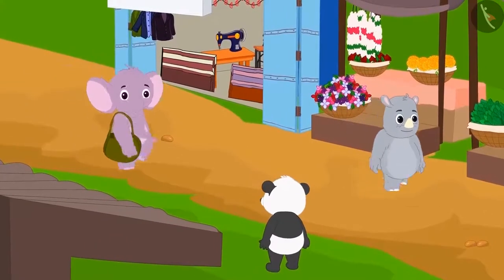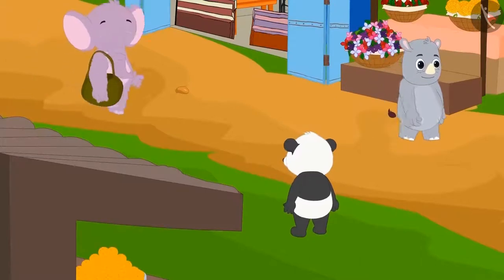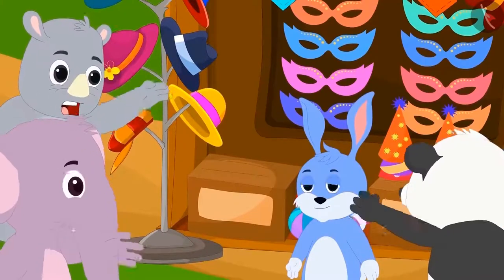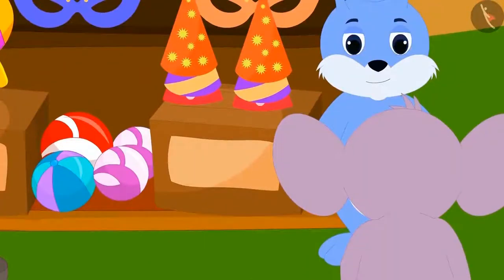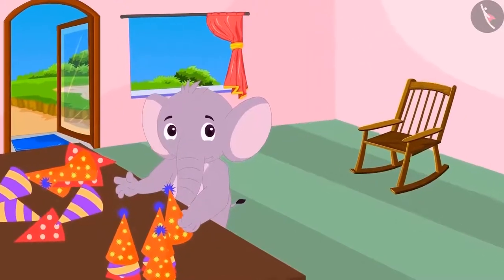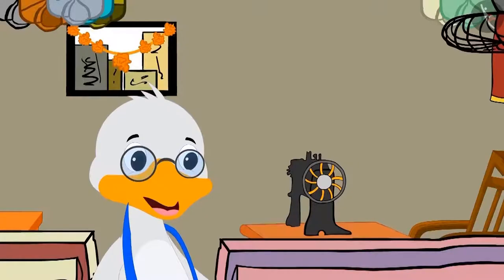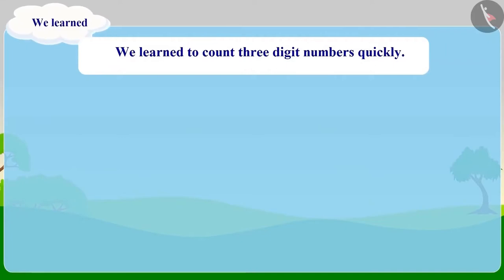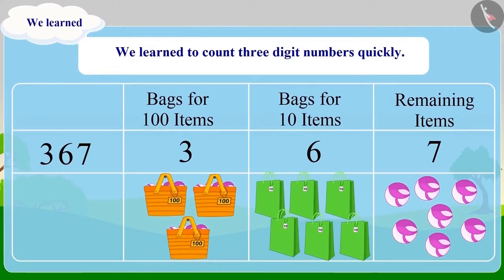Class 3 Maths Chapter 2 'Fun with Numbers' (Part 7) cbse ncert